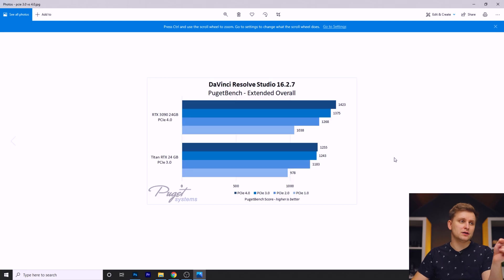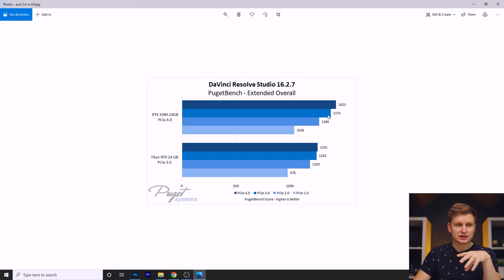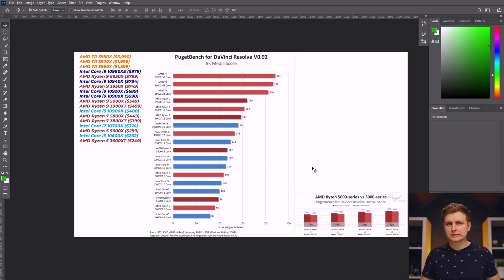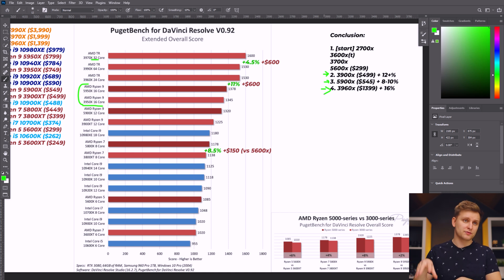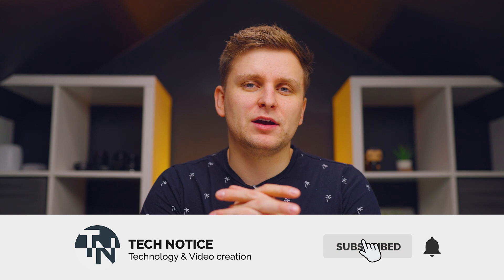Best BANG-FOR-BUCK CPU for DaVinci Resolve 2021 | + Best Upgrade Path!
So what is the BEST CPU for DaVinci Resolve? And whats THE BEST CPU for Resolve?
What's the best-bang-for-buck CPU? Is AMD better than Intel? You'll find out in this video!

Best-Bang-For-Buck CPUs for DaVinci Resolve👇:
⬆ LVL 0 [Baseline, other good budget options above⬆]
⬆ LVL 1 [💹+12%]Upgrade [Best Bang for Buck SWEET SPOT!]
⬆⬆ LVL 2 [💹+8-10%]Upgrade
⬆⬆⬆ LVL 3 [💹+16%]
⬆⬆⬆ MAX LVL [💹+4.5%]
ALSO Keep an eye on Ryzen 3950x CPU, coz it performs slightly better than 5900x but
might actually be in stock
Gigabyte B550 Vision D motherboard [supports TB3]

0:00 What you'll find out?
0:22 Important Notices
1:11 What about 2021 releases?
1:46 How DaVinci utilizes Computer hardware
2:03 Graphics card PCIe 4.0 vs 3.0 difference
2:38 AMD vs Intel
4:10 8k Media Analysis
4:36 Fusion Scores
4:52 4k Media Scores
5:06 Ryzen 3000 vs 5000 series
6:20 Extended Overall Score Analysis
10:00 Which CPU to get then?
11:26 Best Bang For Buck Sweetspot
14:20 Ending

Video produced by Lauri Pesur